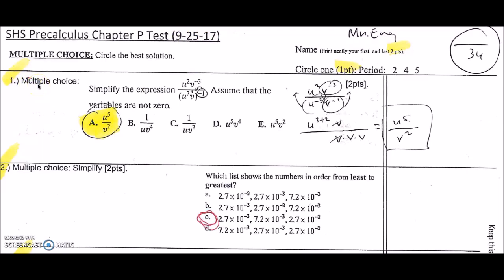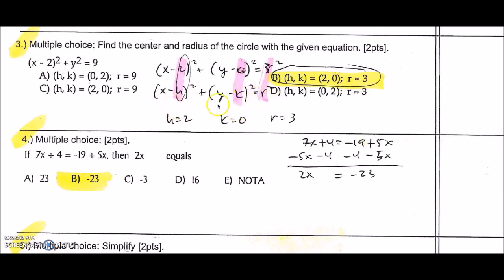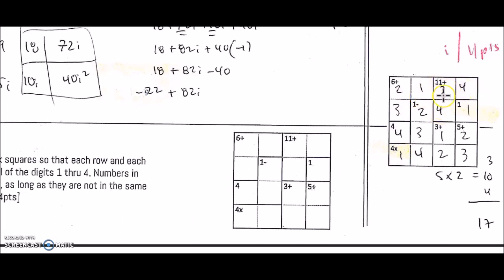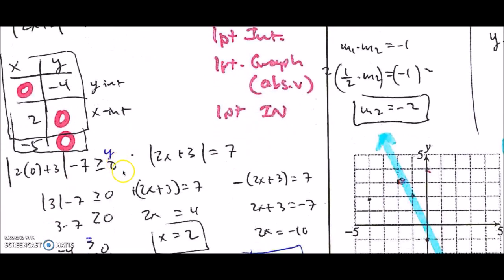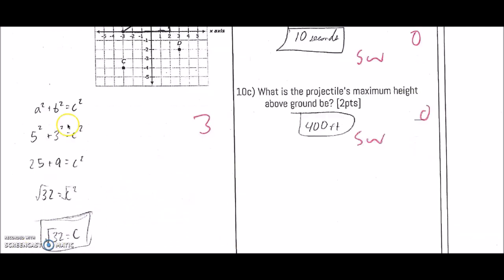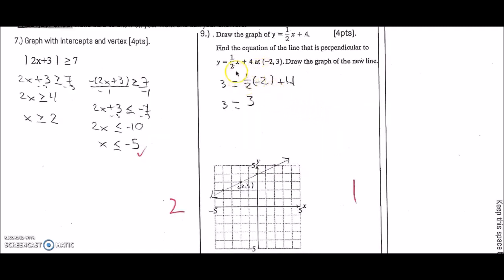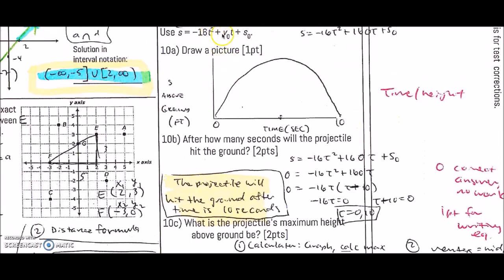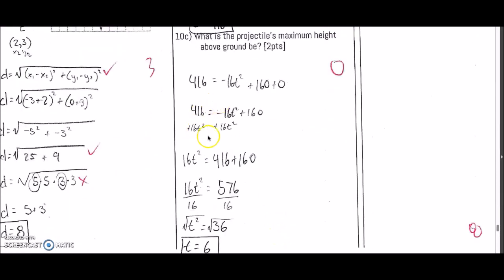SHS Precalculus Chapter P Test (9-25-17)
how to do quiz and test corrections